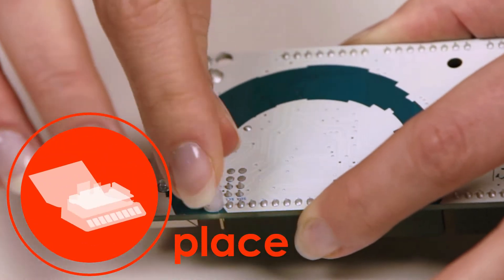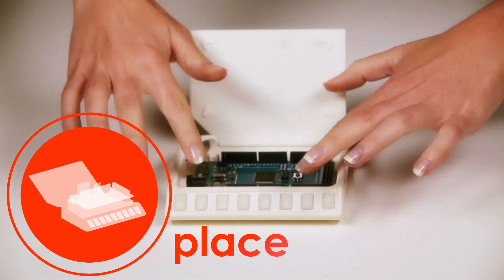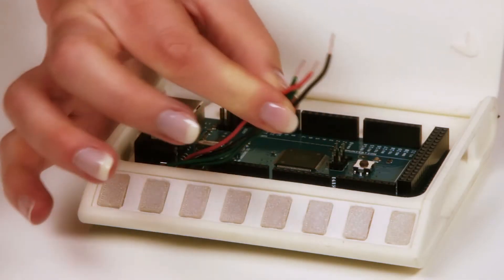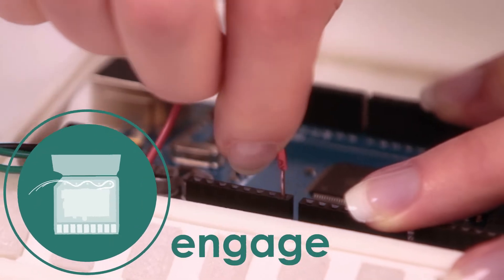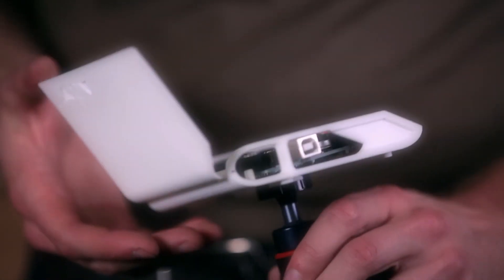NDUR: Cases making microdevices easy to use - DragonInnovation.com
The ndur case is designed to engage and delight users in their command of basic (and not so basic) computer science modeling, providing ready interaction with the Arduino microcontroller and Raspberry Pi microcomputer. Today's microdevices are compact and inexpensive - built to inspire those on the fringe of computer science - yet they struggle to engage inexpert minds with their sharp corners and visible nodes.